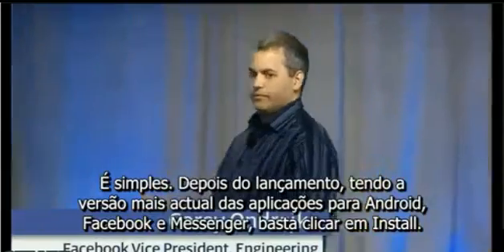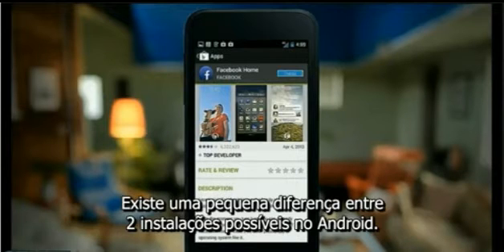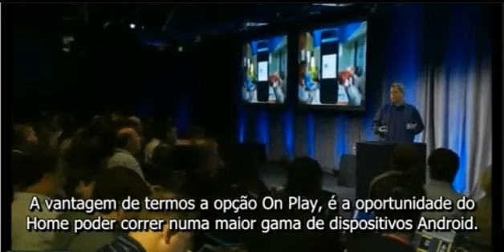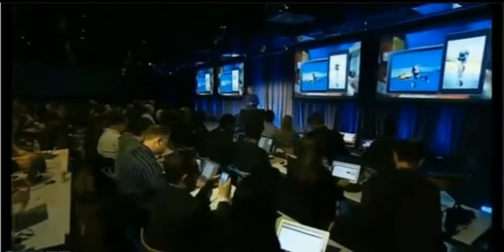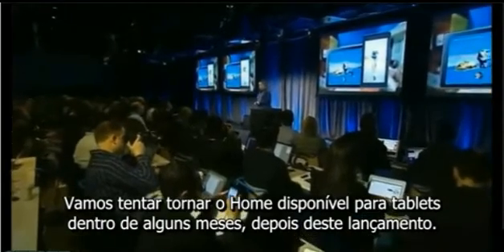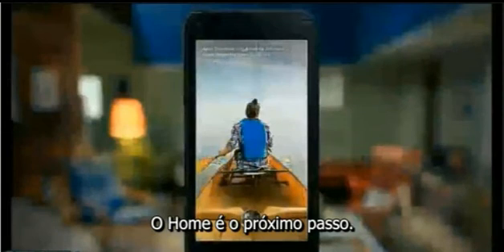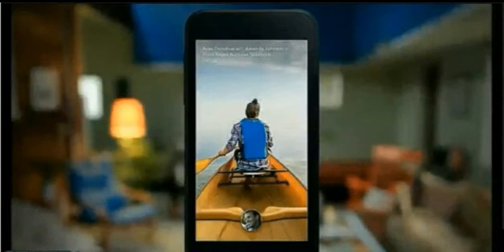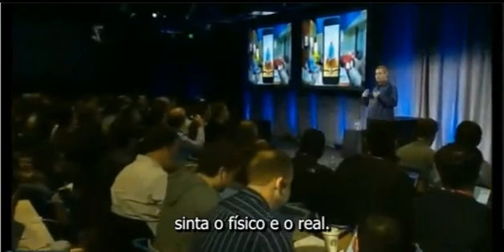Facebook Home - Instalacao para Telefones Android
Ao ser desenvolvido na plataforma Android, será possível instalar o Facebook Home na maior parte dos dispositivos Android.

Uma cartada bem jogada por parte do Facebook.

Mais vídeos acerca do Facebook Home em htto://link4income.com